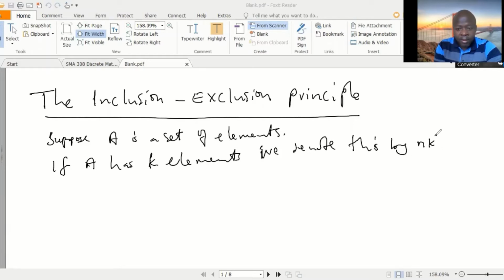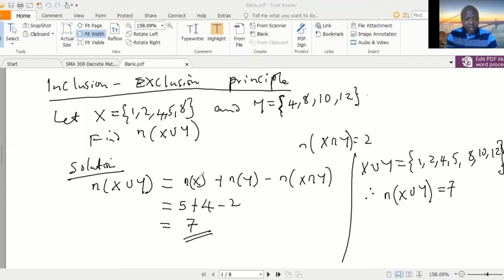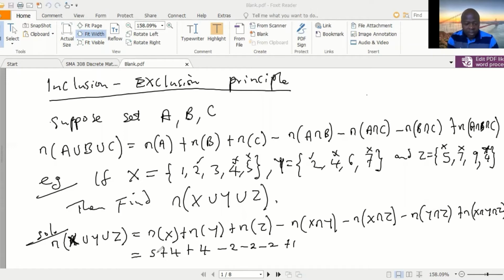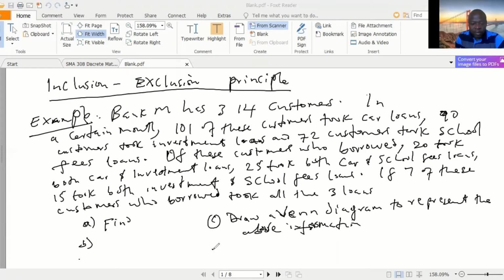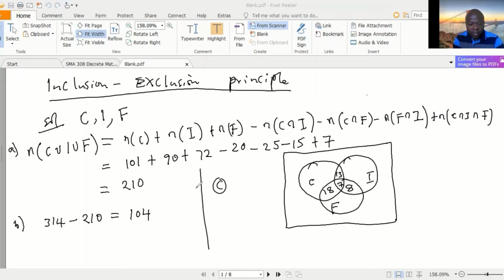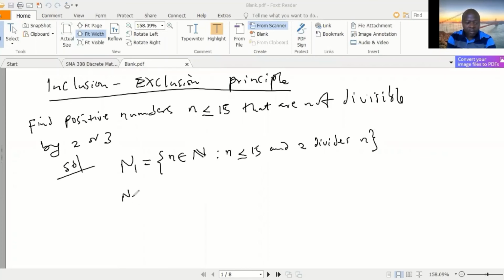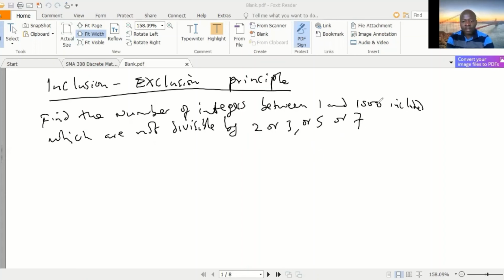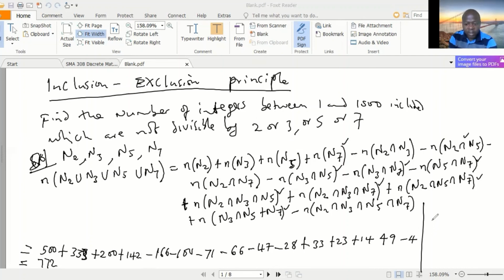Simplifying the Inclusion-Exclusion Principle and its Generalisation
This video aims at Simplifying the Inclusion-Exclusion Principle and its Generalisation